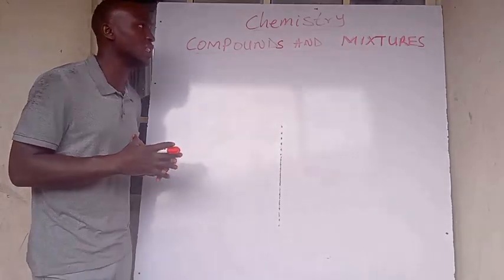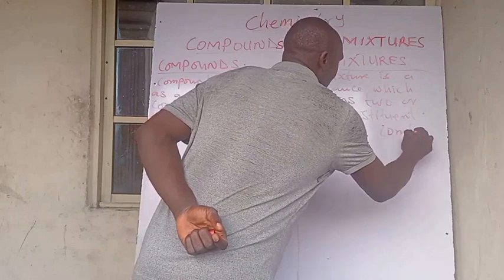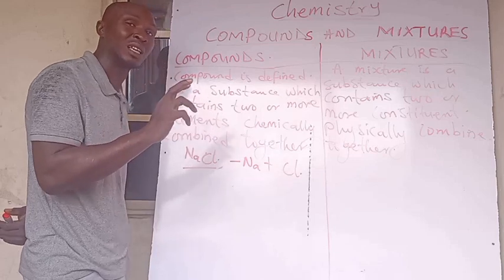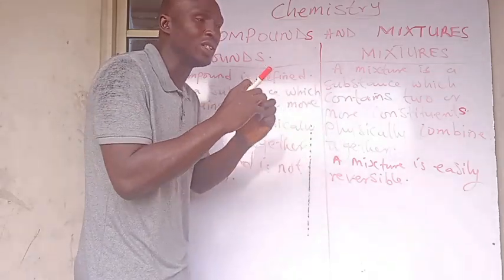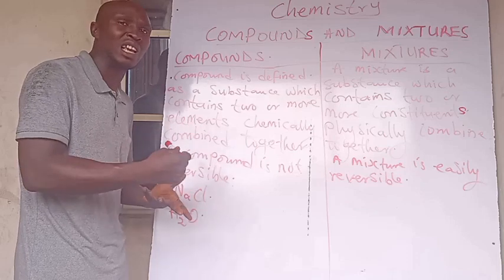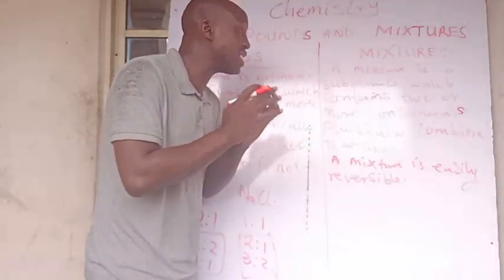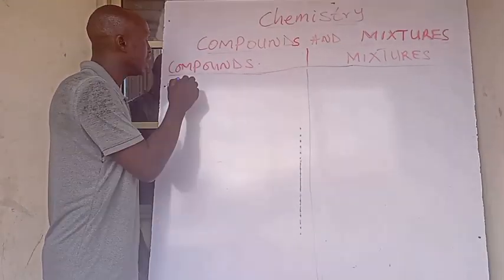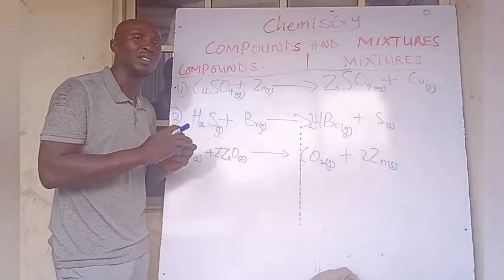Episode 4, compounds and mixtures part 1